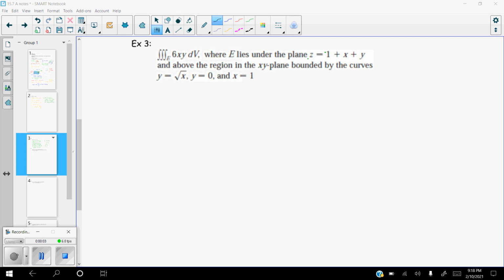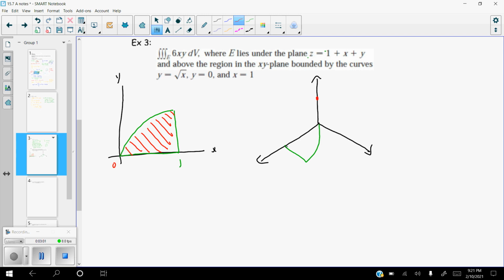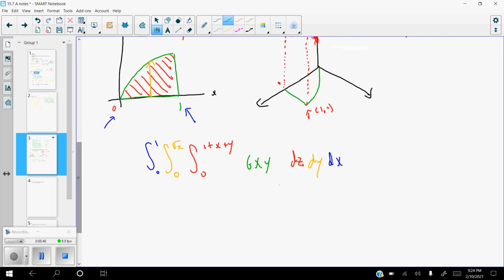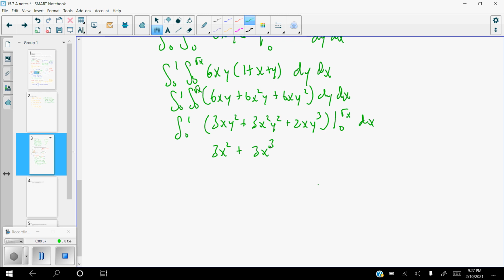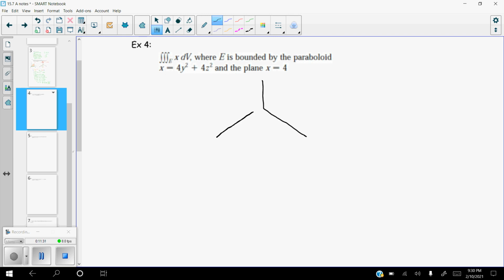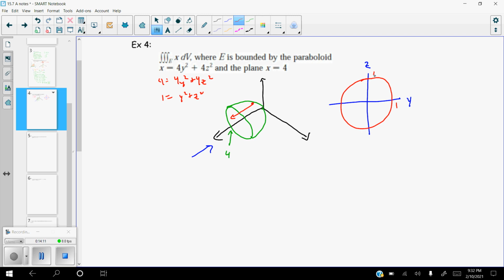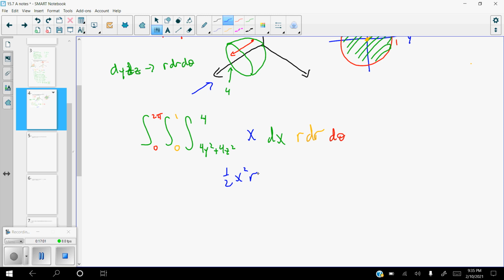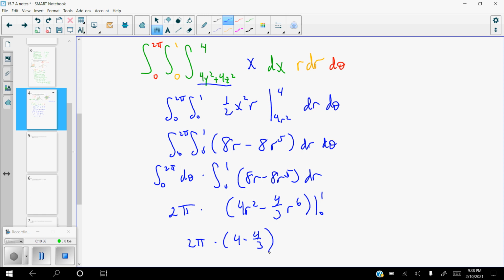15 7 A Triple Integrals Video 2